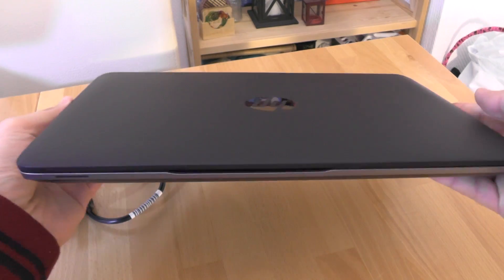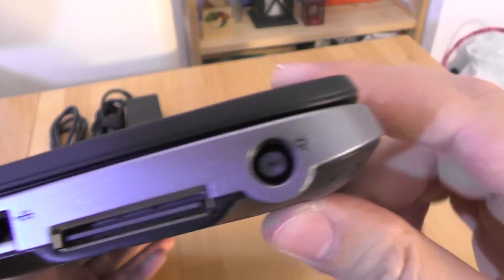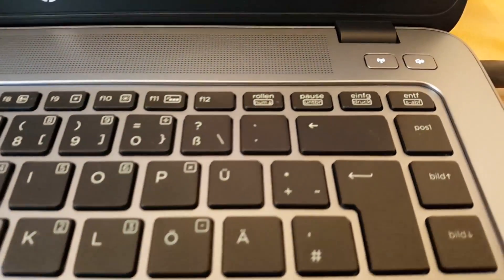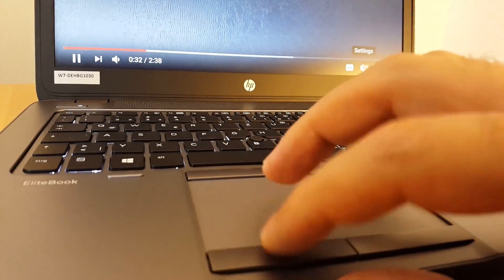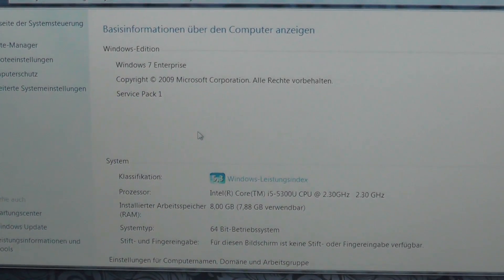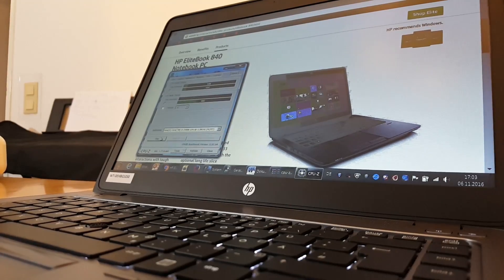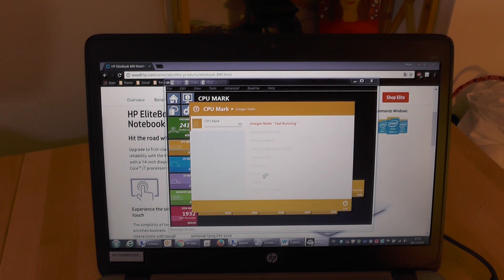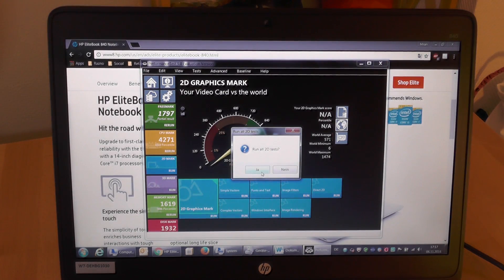HP EliteBook 840 review and performance tests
Review of the HP EliteBook 840 G2 good and not so good features and extensive performance tests of laptop components.

In this video we covered:

- Overview of HW components and connectors
- Multimedia and office performance report based on user experience
- CPU, disk, memory and graphic test

HP EliteBook 840 G2 specs:

- CPU: 5th Generation Intel® Core™ i5-5300U 2.3 GHz (max turbo frequency 2.9-GHz), 3 MB L3 Cache, 15W

- Video card: Intel® HD* Graphics 5500

- Screen: 14.0" diagonal LED-backlit HD+ anti-glare SVA flat (1600x900) with camera

- Hard Disk: 256 GB SATA-3 Solid State Drive

- RAM: 8 GB Total System Memory (8 GB x 1)